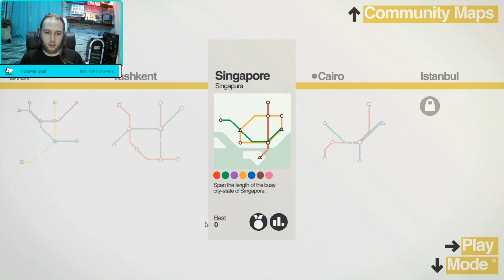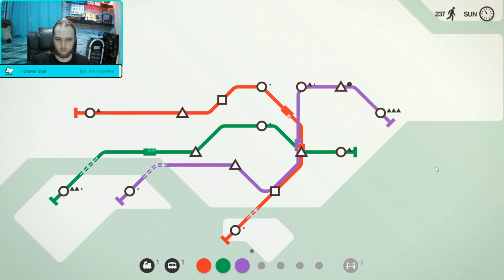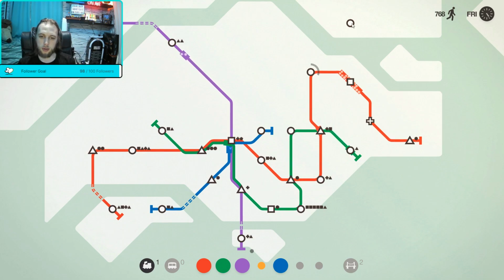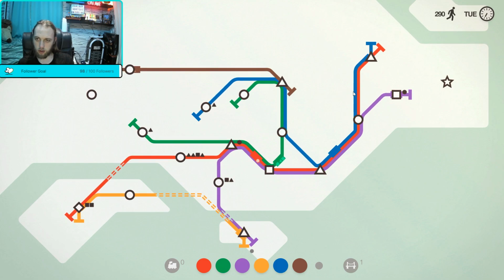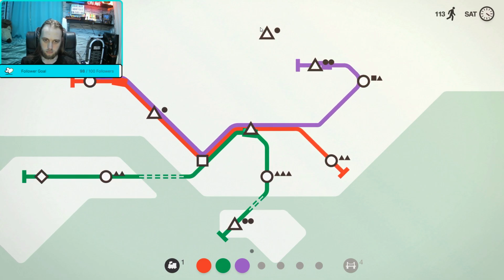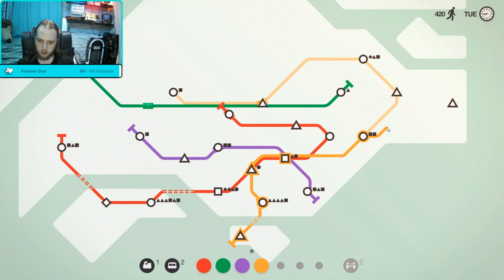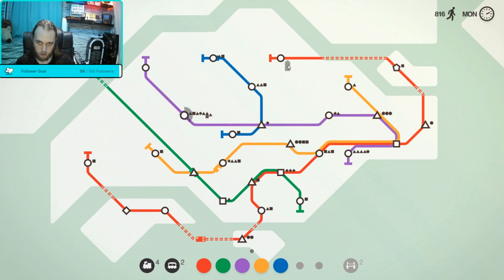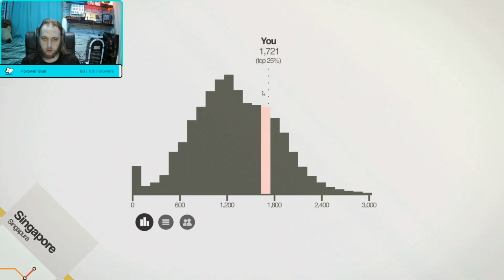Mini Metro: Episode 21 Singapore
Why so many circles